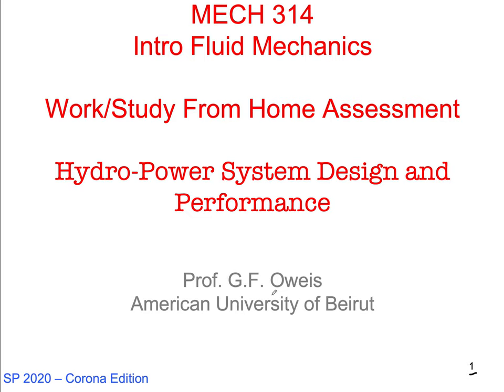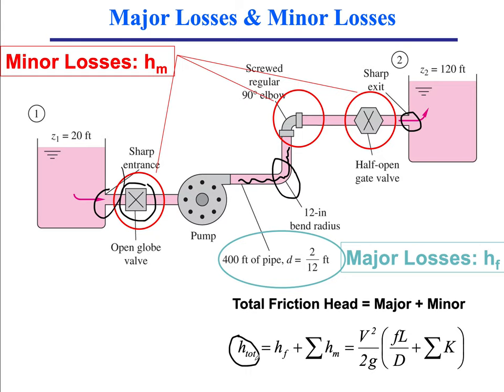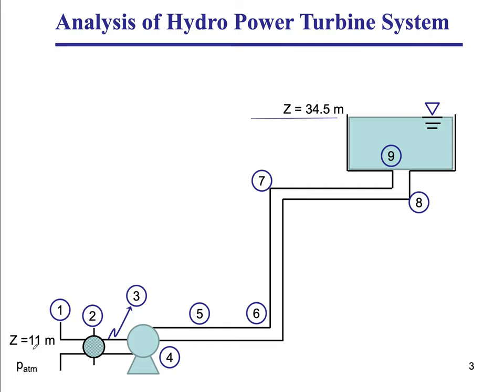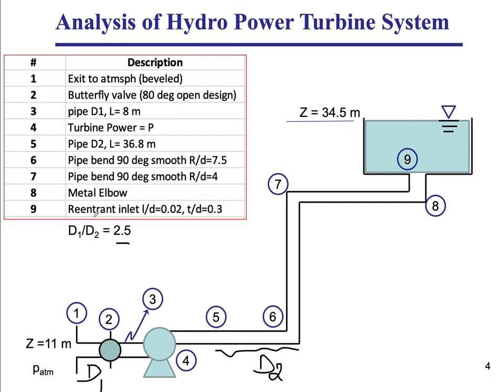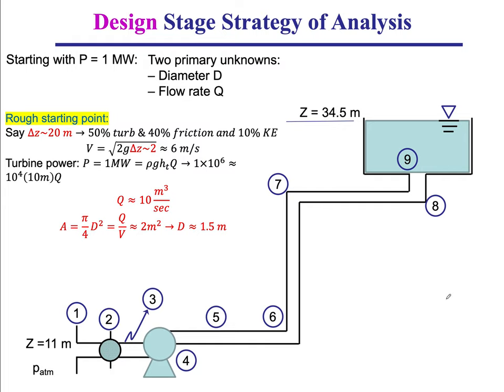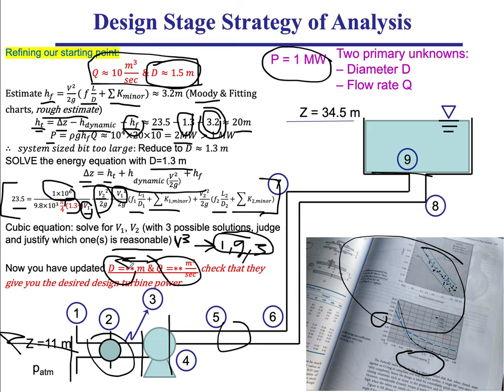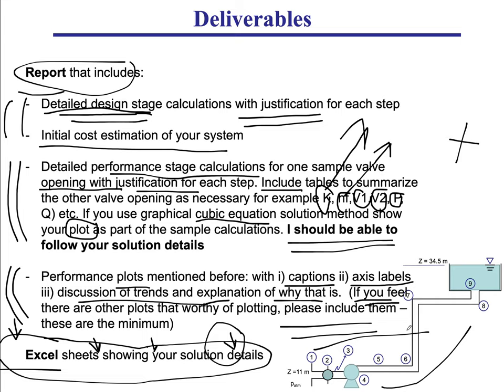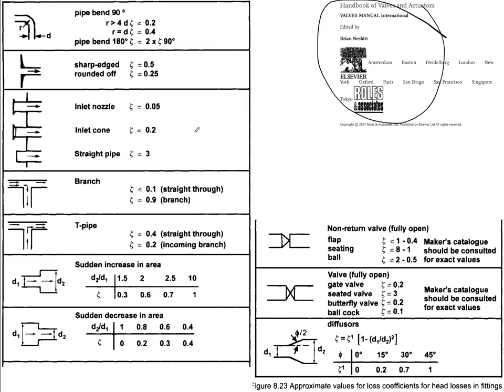Take Home Project #4 on CH6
MECH 314 Intro to Fluid Mechanics
In this take home project we will conduct a basic energetic analysis of a hydro power generation system and rough cost estimation taking into account the major and minor pipe fitting frictional losses.